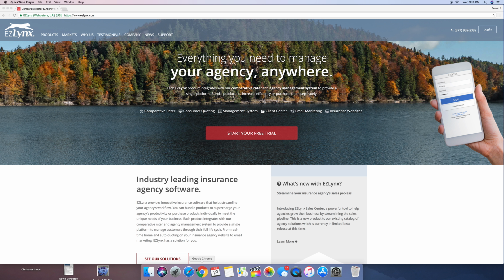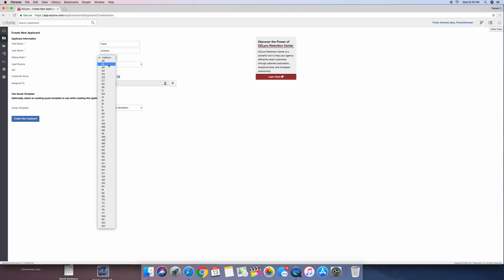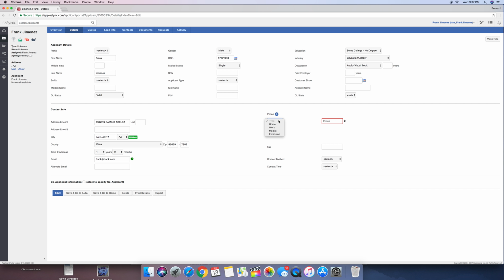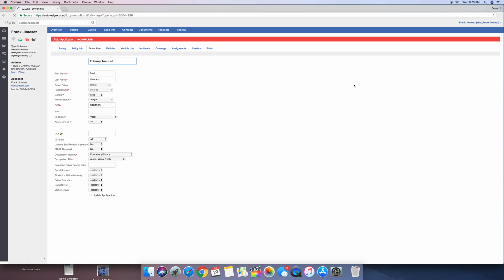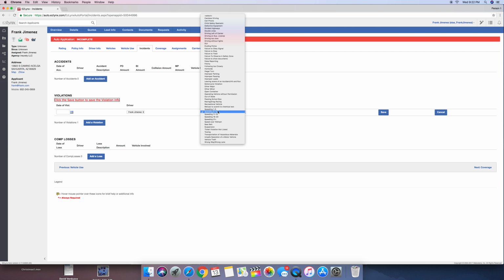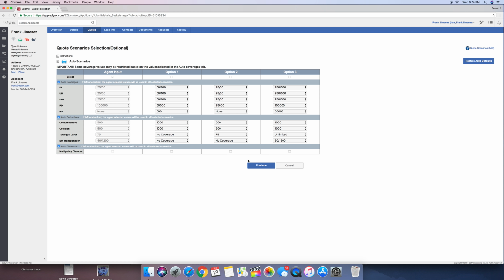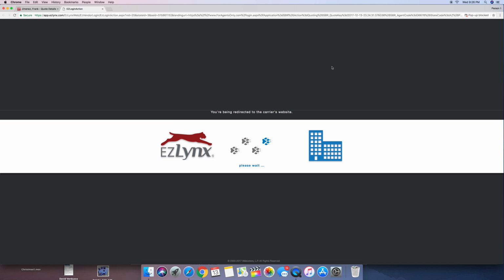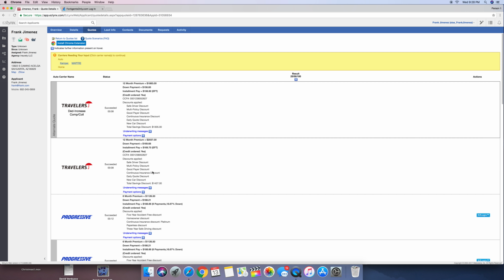EZ Lynx Training